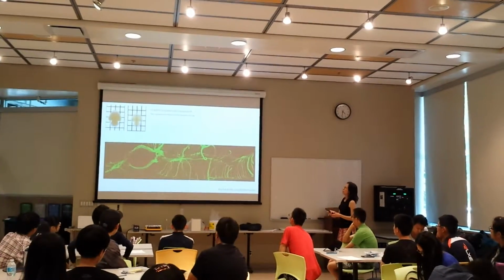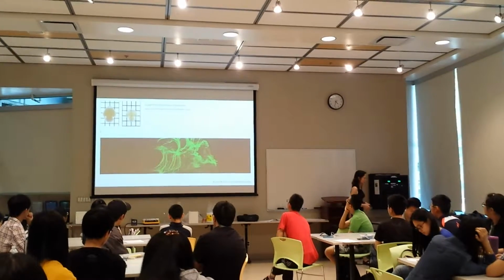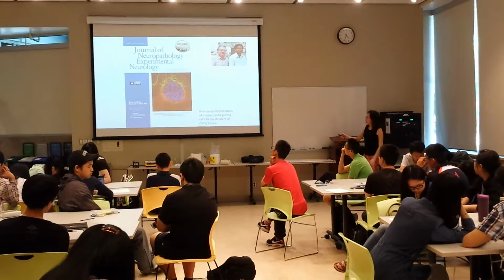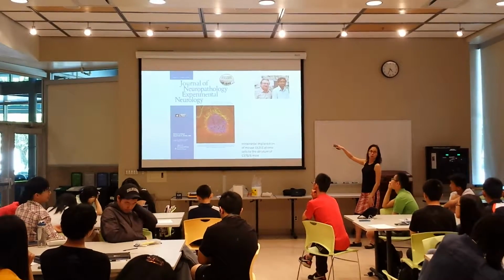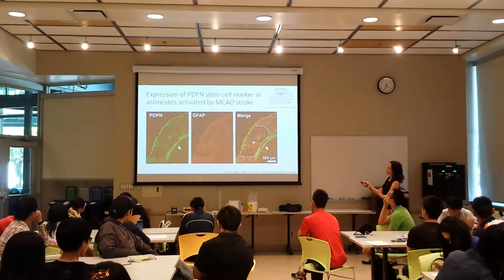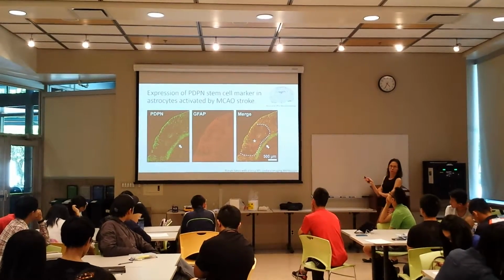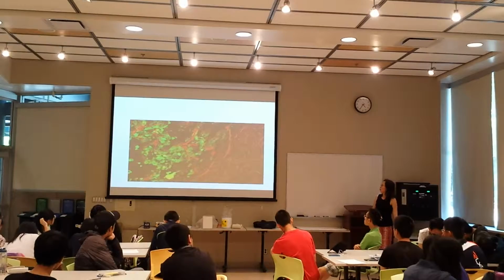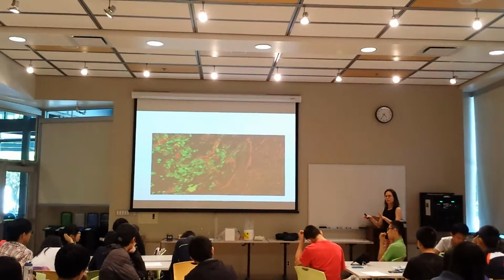20150607 ESEMP Pre-Summer 2015 - Medicine B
20150607 ESEMP Pre-Summer 2015 - Medicine B